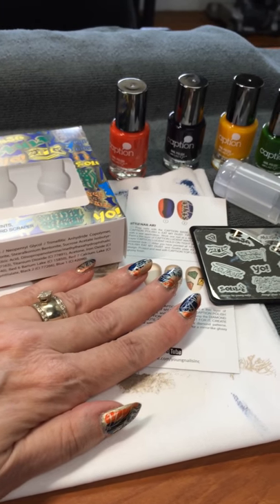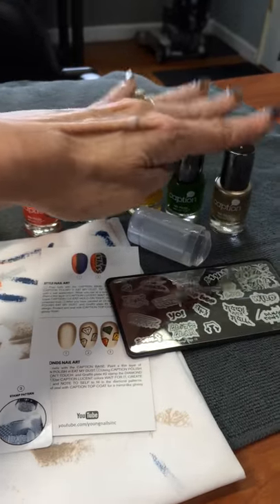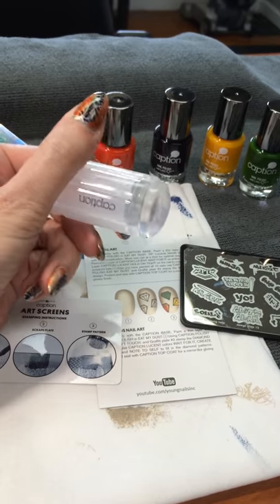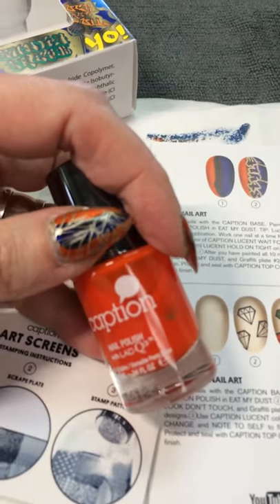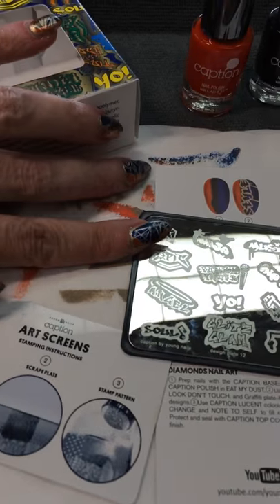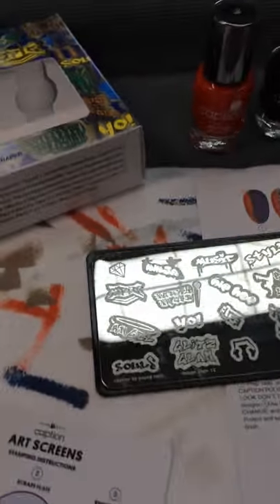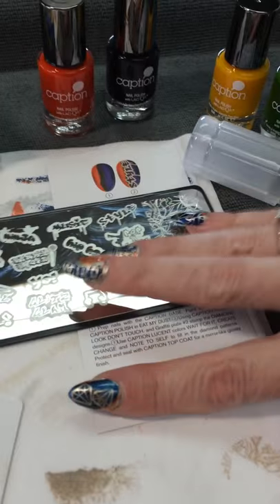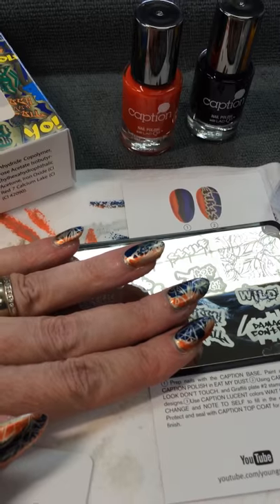Young Nails Caption June 1, 2016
New Young Nails Caption "Graffiti " kit nail art.